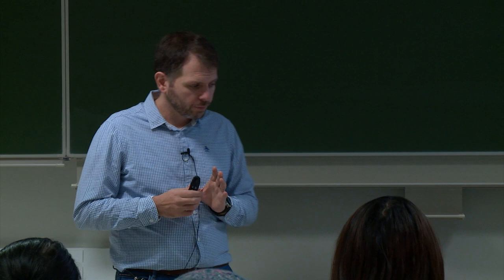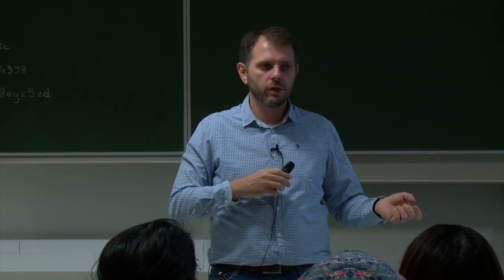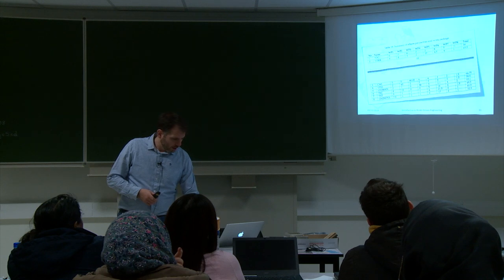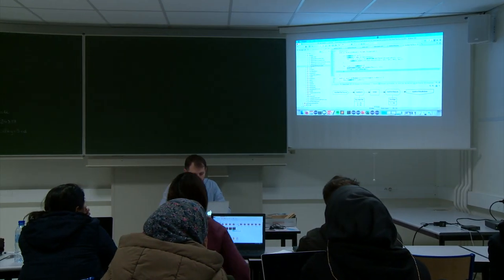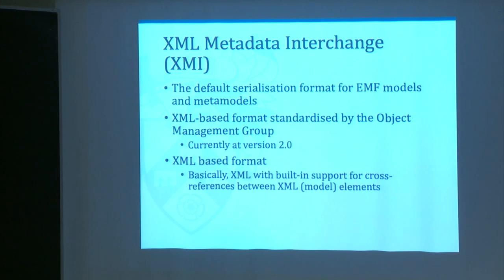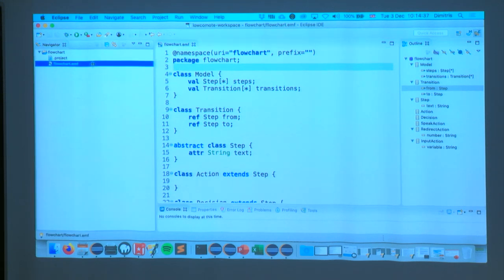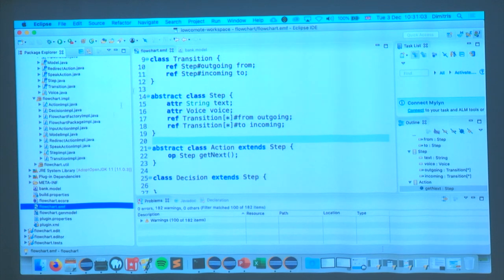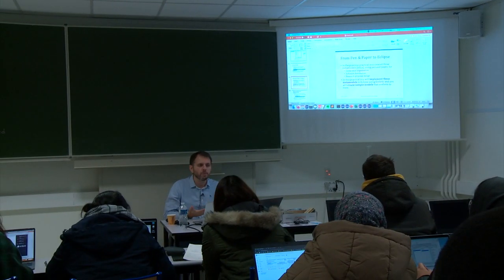Dimitris Kolovos - Introduction to MDE and the Eclipse Modelling Framework (EMF)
Low-code development platforms allow non-programmers to build full applications by interacting through dynamic graphical user interfaces, visual diagrams and declarative languages.

Lowcomote is an international project aiming at training 15 PhD students, with the potential to become the leaders of tomorrow engineering of low-code development platforms.

The network has recruited outstanding candidates and allow them to master the different competences needed in the field:

Model-Driven Engineering
Cloud Computing
Machine Learning